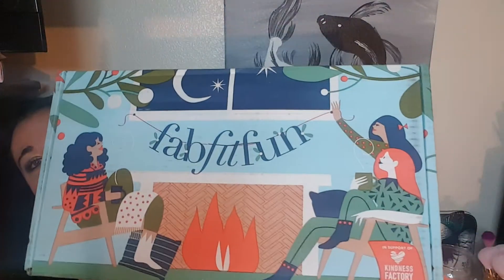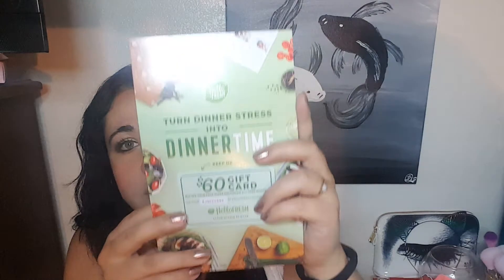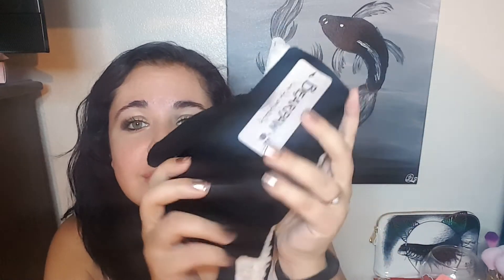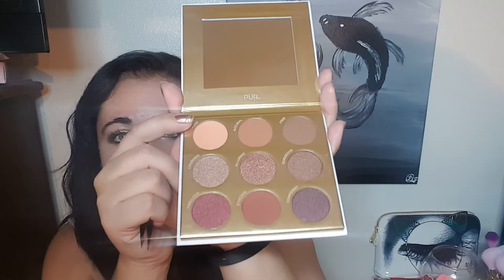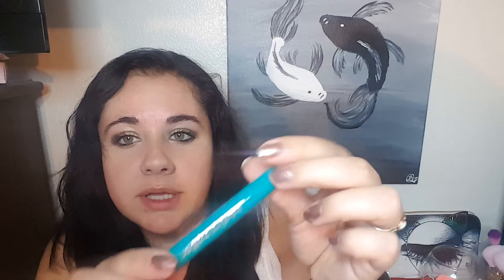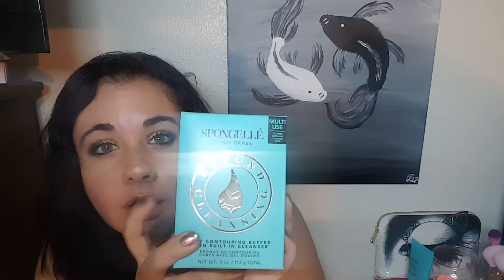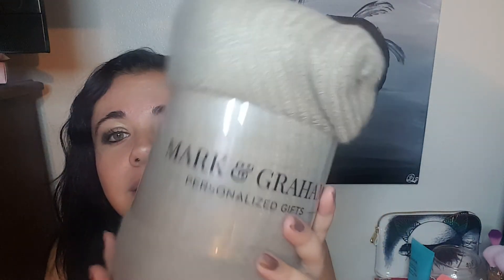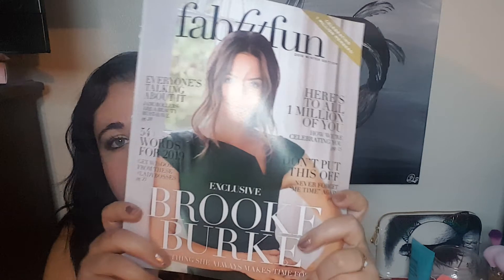Winter Fabfitfun unboxing 2018